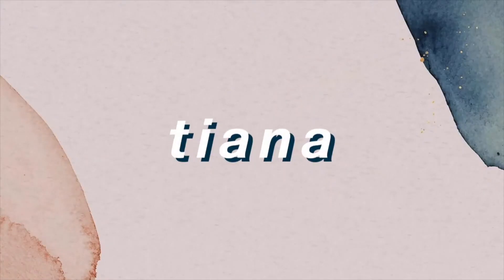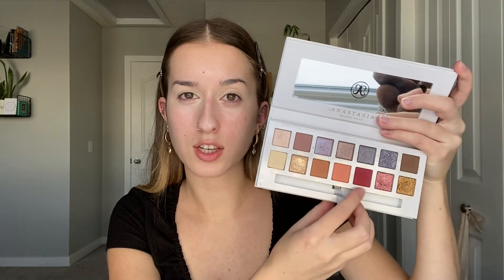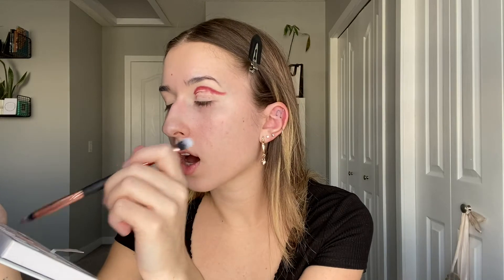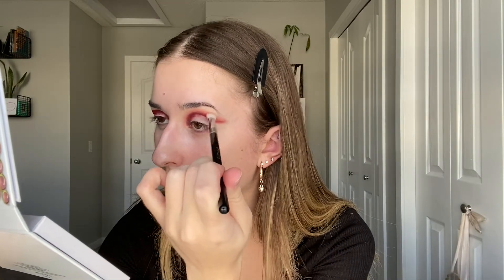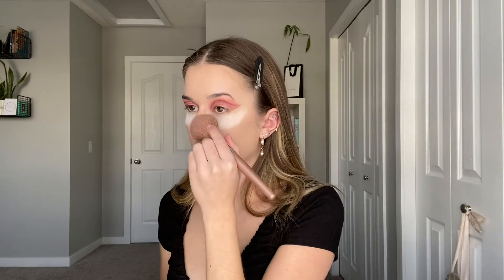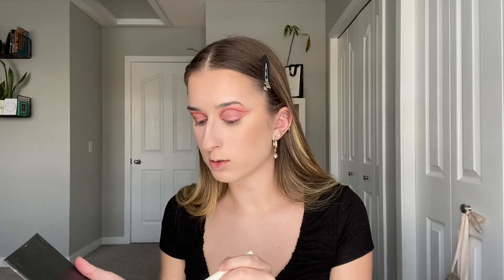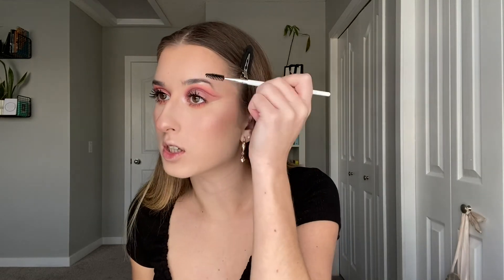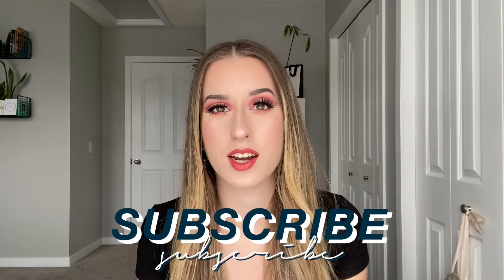CCGRWM Valentine's Day Makeup Look ♡ Anastasia Beverly Hills, NARS, Kylie Cosmetics & MORE!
hey friends!

happy monday! i hope you guys are having a great day and enjoy this valentine's day makeup look that i came up with ♡ i love doing holiday makeup and am so obsessed with how this look turned out! if you enjoyed this, make sure you check out my other makeup looks on my channel!

PRODUCTS USED:

» benefit porefessional primer
» milk makeup hydro grip primer
» too faced damn girl mascara
» too faced better than sex mascara
» benefit precisely my brow pencil
» benefit gimme brow
» charlotte tilbury lip cheat lip liner in 'supersize me'
» urban decay de-slick makeup setting spray